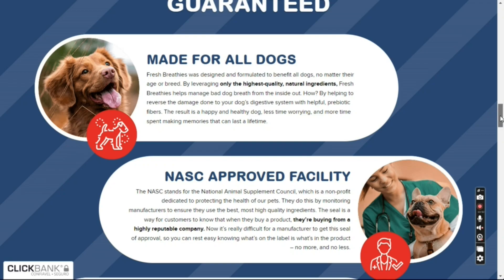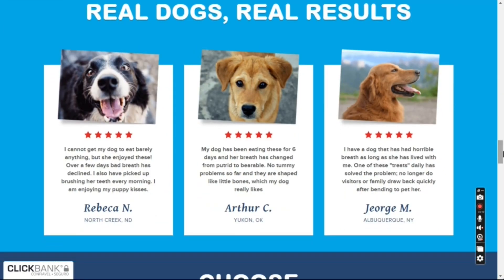Pup Labs Fresh Breathies Reviews - The Truth - Fresh Breathies By Pup Labs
Feed your dog with the best natural food of today: Fresh Breathies!

Meet Fresh Breathies the Most Complete Pet Supplement!

Fresh Breathies For What?

Fresh Breathies is a 100% natural supplement that has 5 ingredients approved to assist the healthy balance in the intestinal microbiome of your dog and assist a healthy inflammatory response.
This results in cleaner breath, lower flatulence and body odours, firmer poop, less itching and scratching, more comfortable joints and more energy. All packed in a single soft chew with delicious chicken flavor that your dog will love.

How Does Fresh Breathies Work?

The 5 nutrients work together in harmony to restore the health of your elderly dog safely and completely naturally. Each of the components is approved by clinical studies of leading researchers in the United States, Australia and Japan.

List of Ingredients:
• Spirulina
• Mushroom Champignon
• Extract of Yucca Schidigera
• Salsa
• AND CINNAMON

Benefits For Your Elderly Dog and Puppy:

Installation approved by the NASC
Product made for all dogs
Reduces flatulence and restores the sweet breath of your dog
Promotes intestinal health for your dog
Has no harmful ingredients
Guaranteed satisfaction for the customers

Because Fresh Breathies supports a healthy microbiome and digestion, there will be less mess for you to clean in the yard! And you will have a happier, healthier and more energetic animal, regardless of age!

Want to know more about Fresh Breathies and how this supplement for dogs can transform the life and health of your dog?

Click Now on the link below the video, see information, testimonials and enjoy the promotional discount in this official link for a limited time!